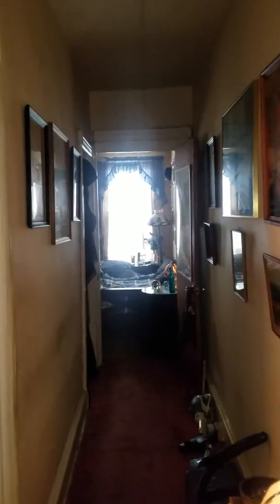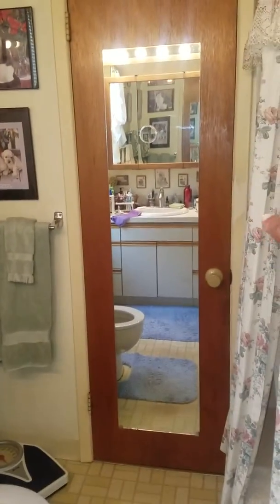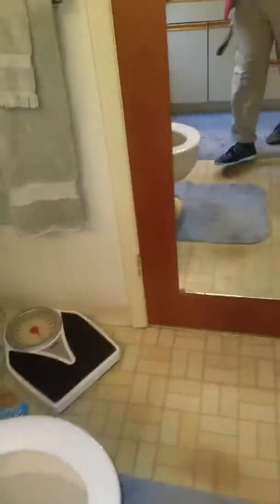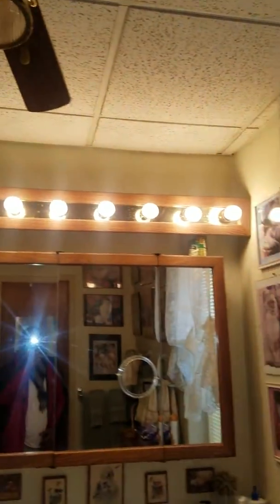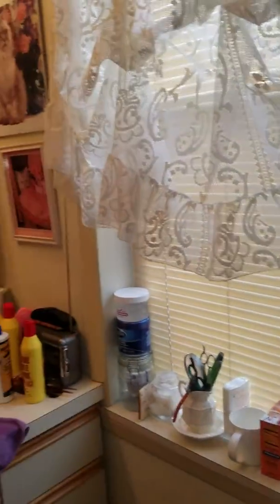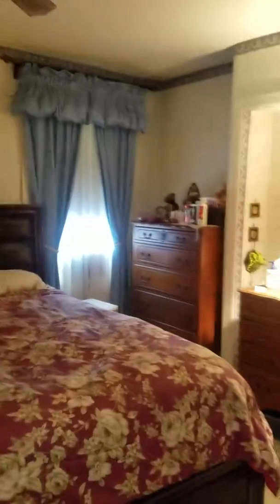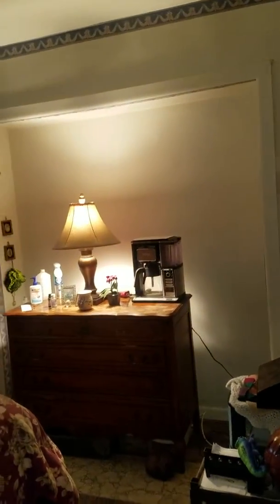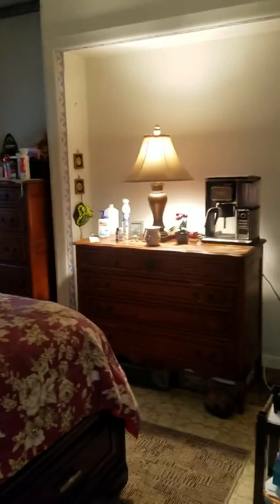549 N 56TH ST(2)